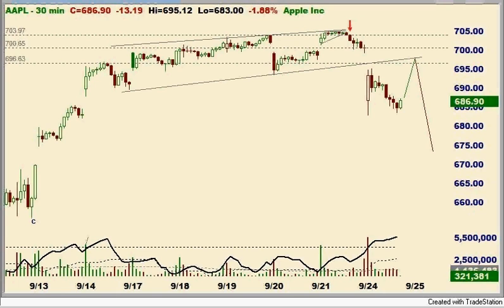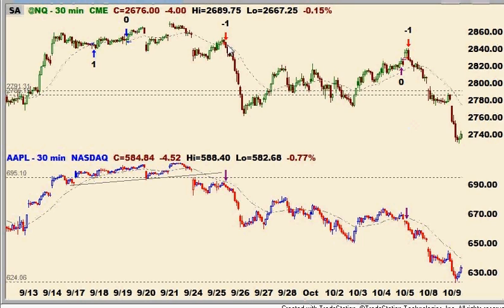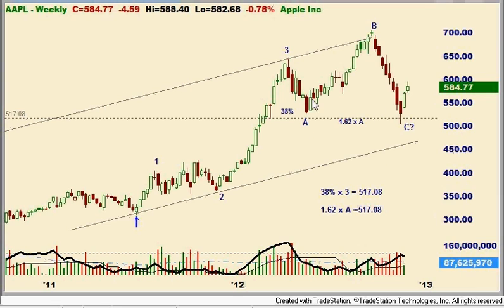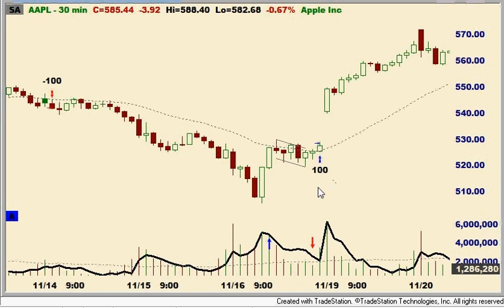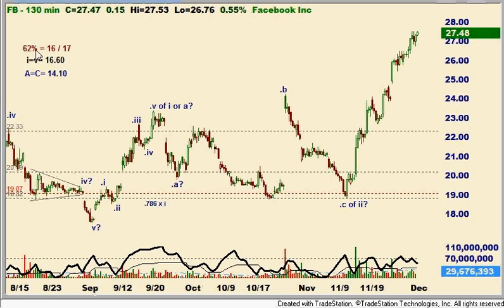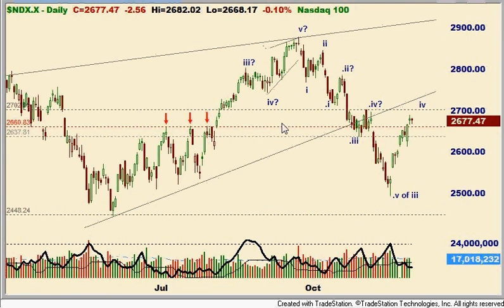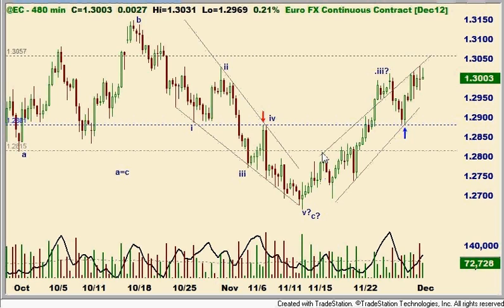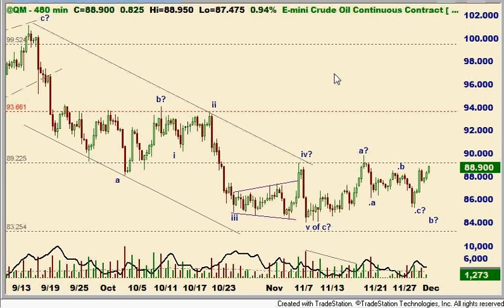Smart Trades Update 11.30.12: Apple, Facebook, S&P, Nasdaq, Crude Oil